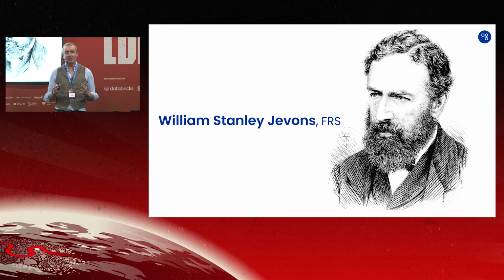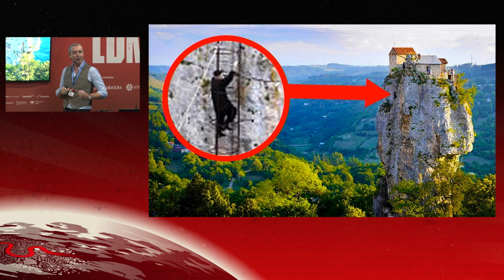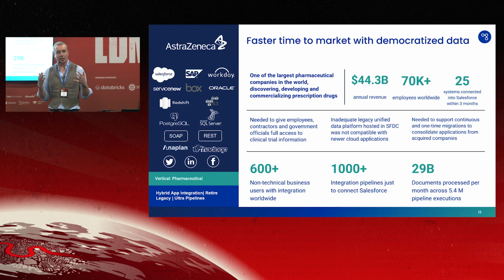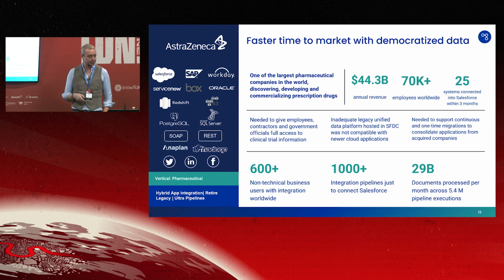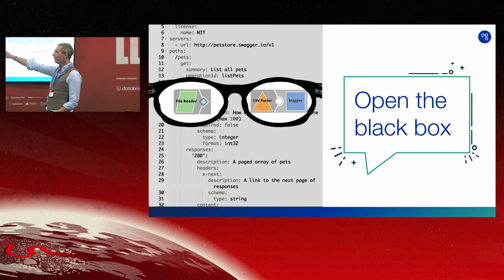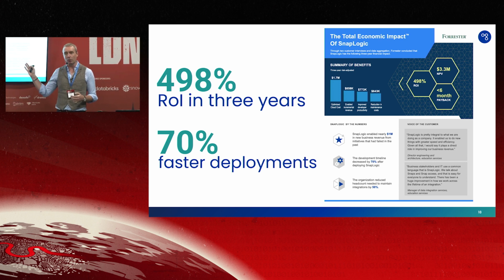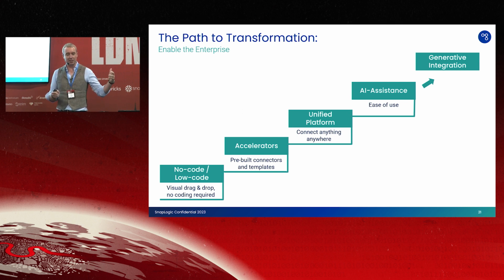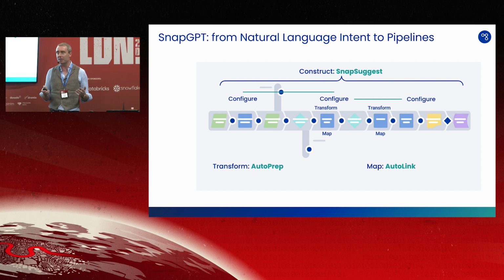Generative AI & the Modern Data Stack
14:40 - 15:10
MODERN DATA STACK THEATRE
WEDNESDAY 20 SEPTEMBER 2023
SPEAKER: DOMINIC WELLINGTON

Generative AI is a trendy topic - being talked about everywhere. But, what does it actually look like in practice and how can it benefit you and fit into your modern data stack? Join our session to find out!

By making data integration easier and quicker for novice and expert users alike, generative AI offers rapid benefits in a variety of data integration use cases. We will explore how these new capabilities can help you redefine your data stack, discuss the state of the art of generative AI, and give you an understanding of how to maximise its capabilities. We will also dive into SnapLogic’s groundbreaking advancements in unlocking the full potential of generative AI with SnapGPT - the first generally-available integration solution to use generative AI and large language models to help you integrate and automate, faster than ever before.